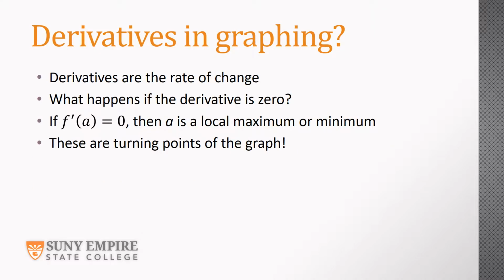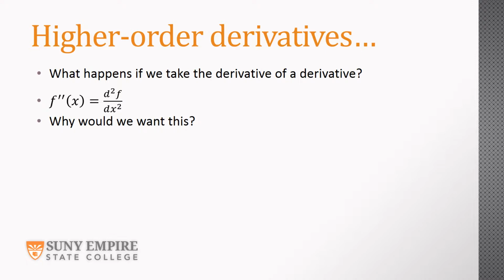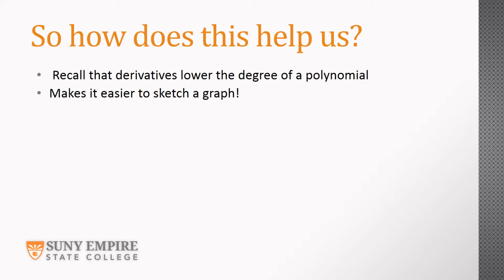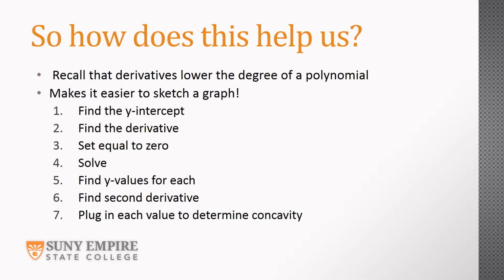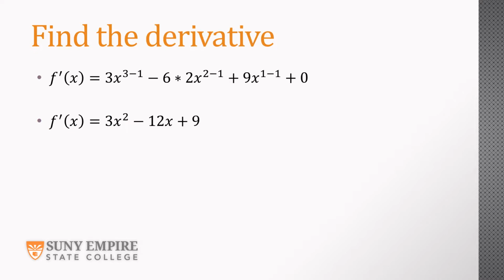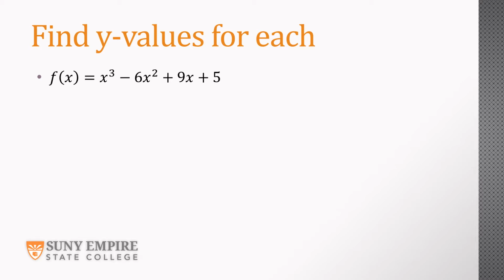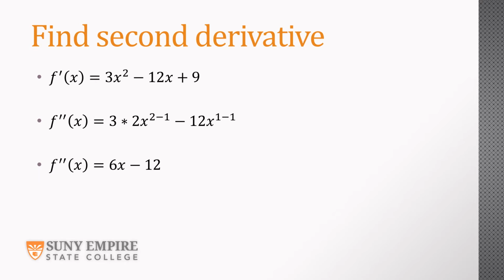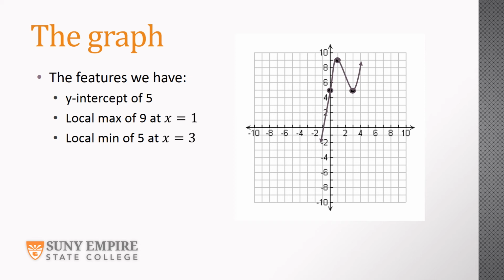Derivatives Part 7 Applications to Graphing